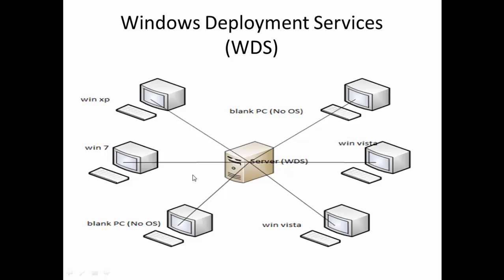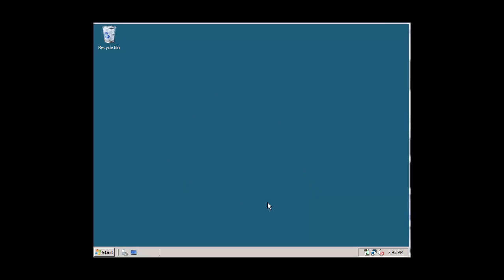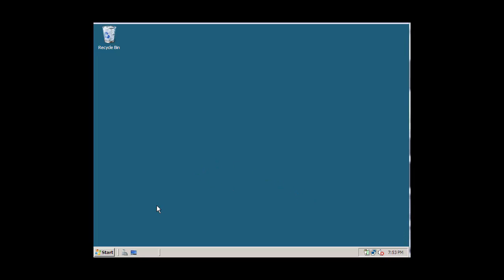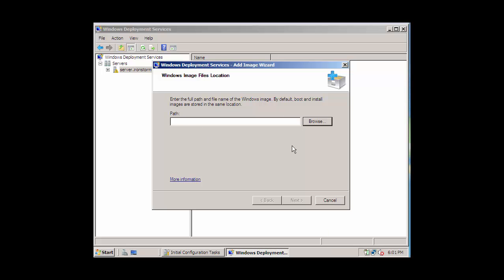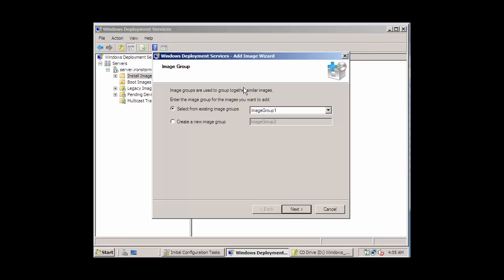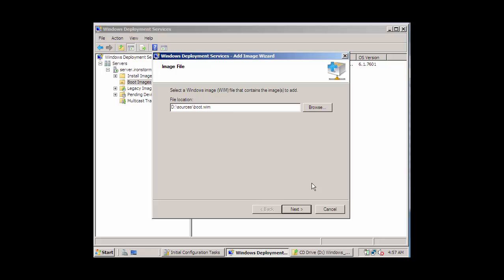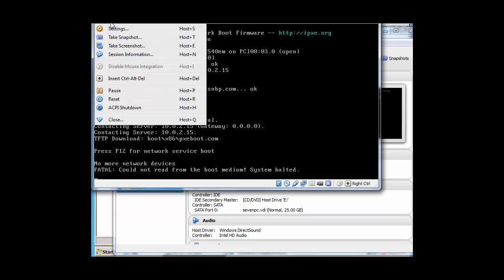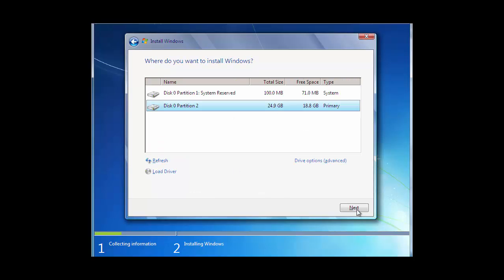windows server deployment wds by Andre Theodore